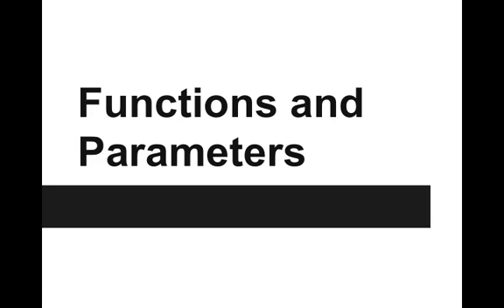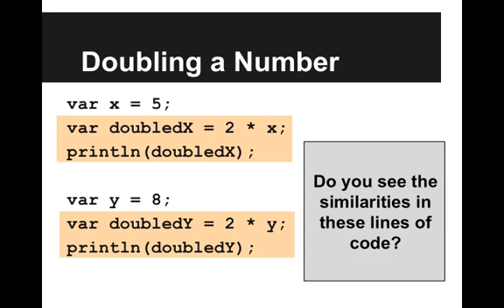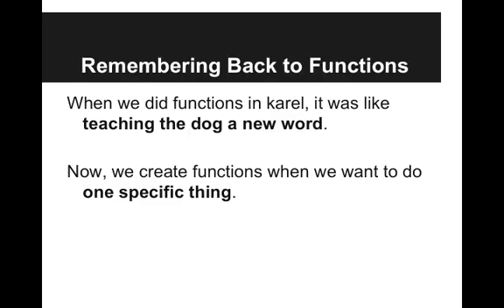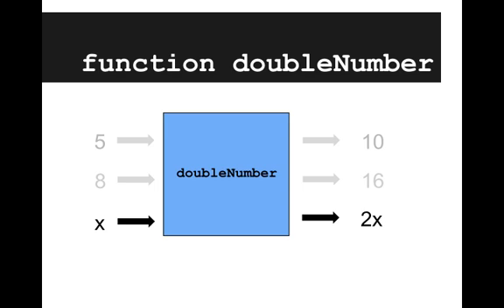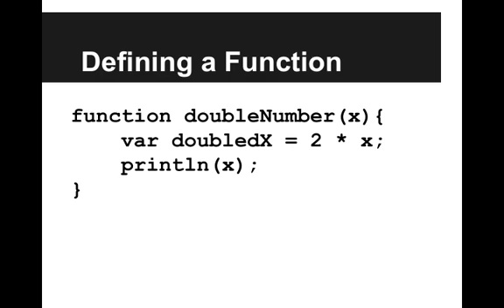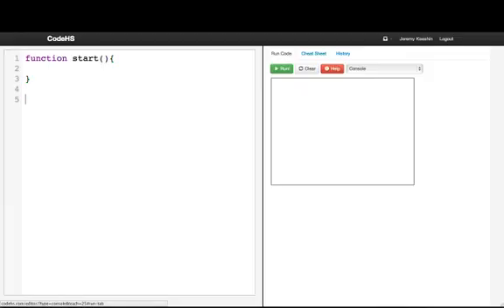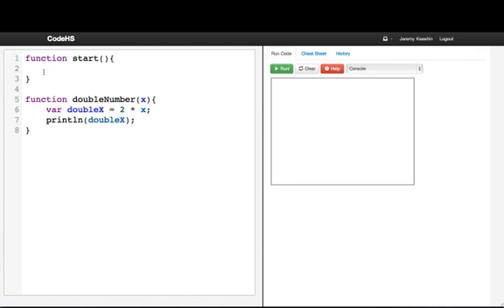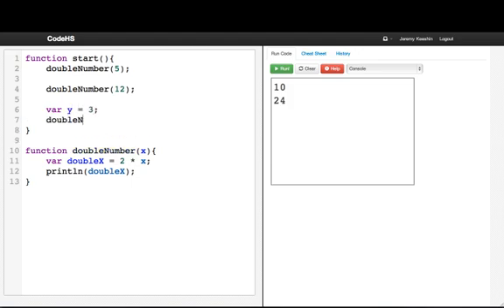Functions and Parameters 1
We introduce functions and parameters and write a function to double any number.